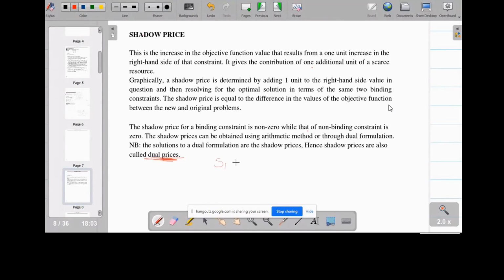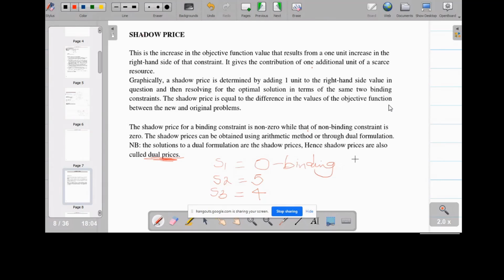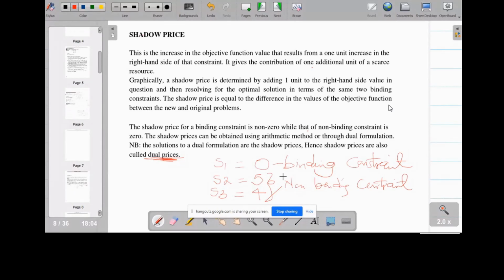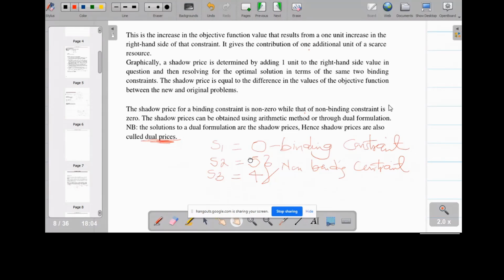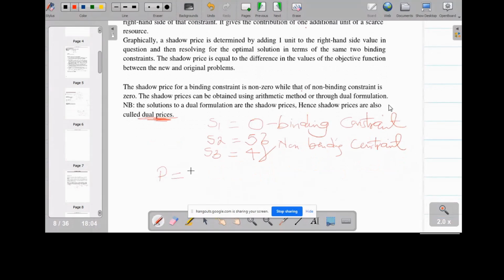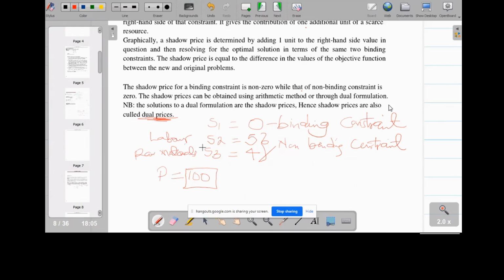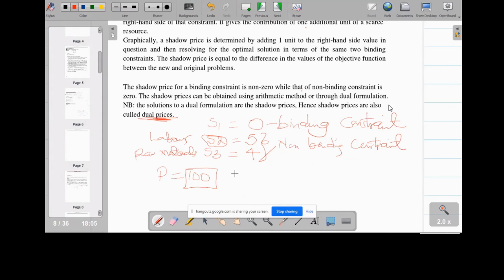CPA: Quantitative Analysis -Shadow prices